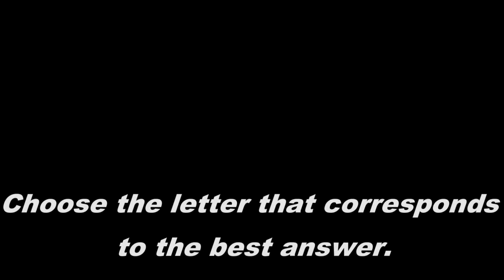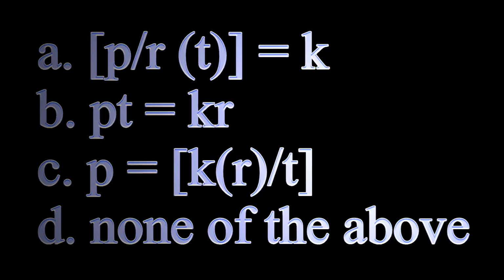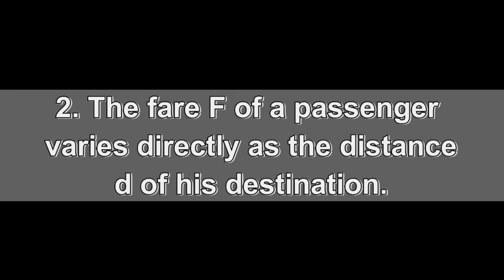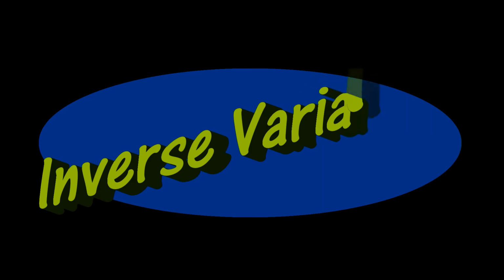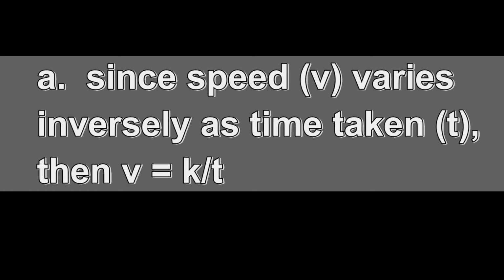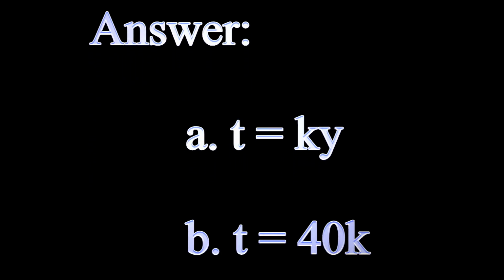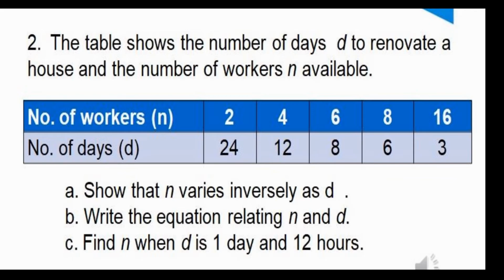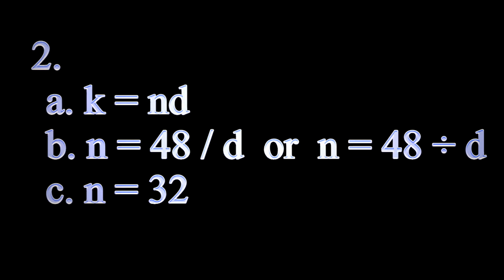Math Class Online/Jovelyn P. Entera Kiaring High School